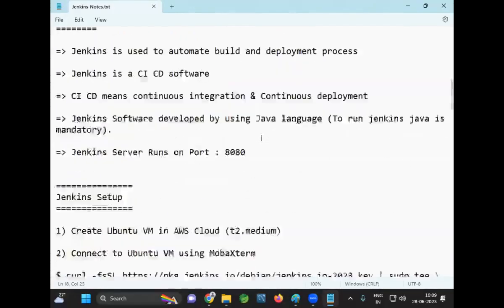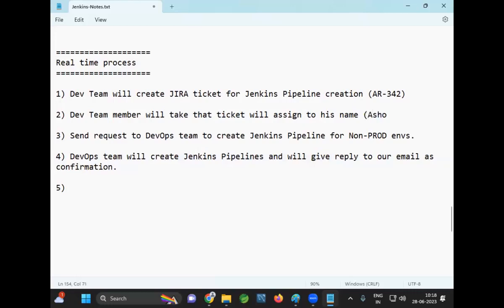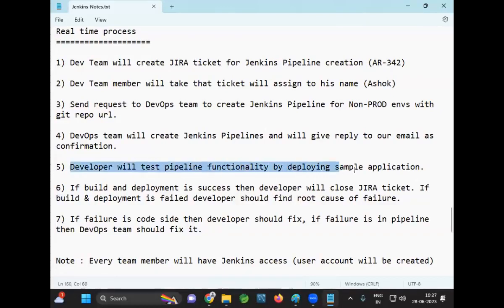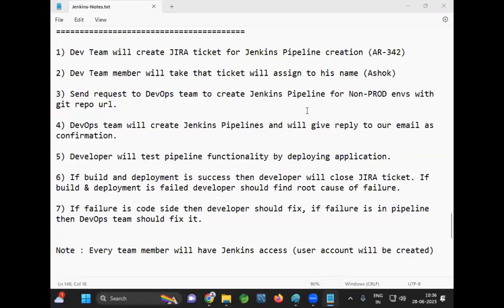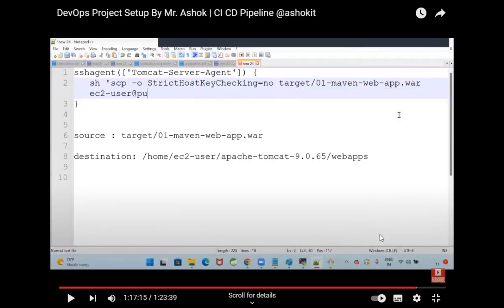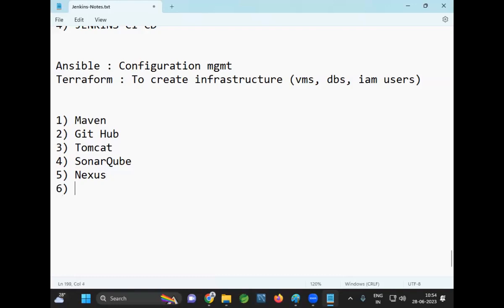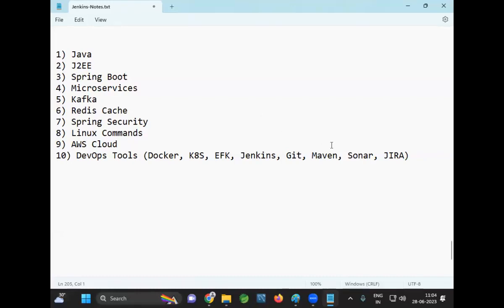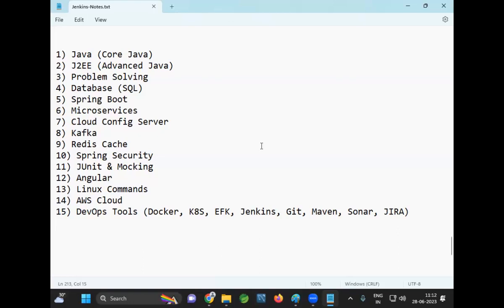Day 72 23 JRTP 28 June 23 Ashok IT